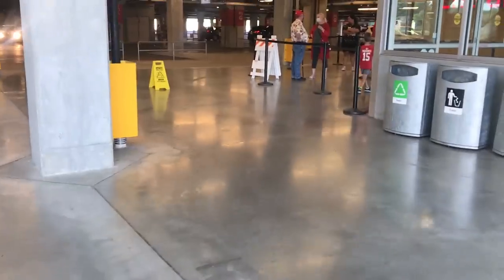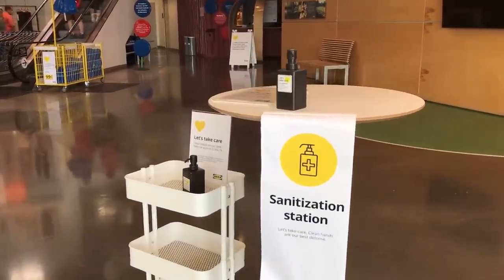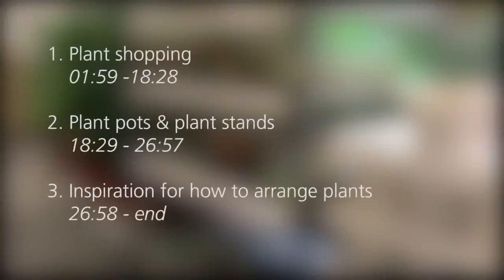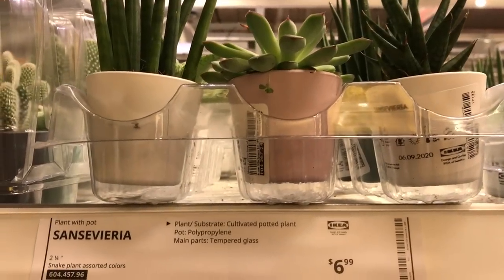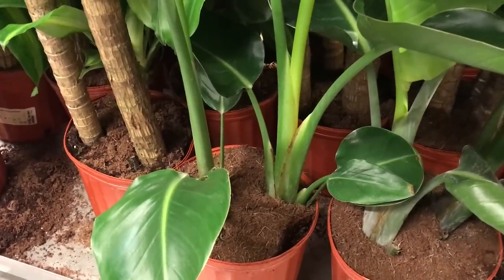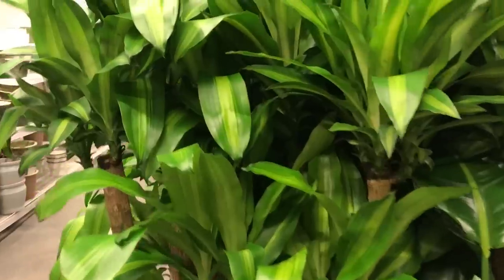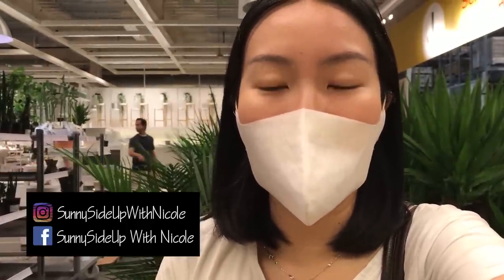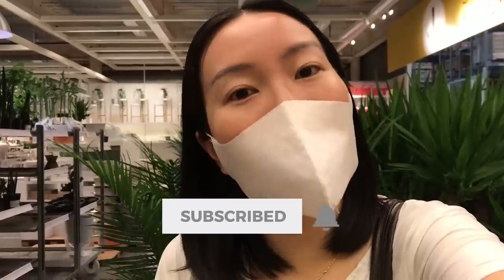IKEA Finally Reopened: Plants FULLY STOCKED! | Lots of Plant Pots, Plant Stands, & Decoration Ideas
Kansas City IKEA has finally reopened! Plants are fully stocked! They also have a lot of new plant pots and plant stands for 2020. I got so many inspirational ideas for how to arrange plants when I was walking through different isles.

This video contains 3 parts of content.
Plant shopping (01:59 -18:28)
Plant pots and plant stands (18:29 - 26:57)
Inspiration for how to arrange plants (26:58 - end)

😱 I Found HUGE ZZ Plants for Only $25! 😱 And Gigantic Fiddle Leaf Fig Tree at Lowe's!